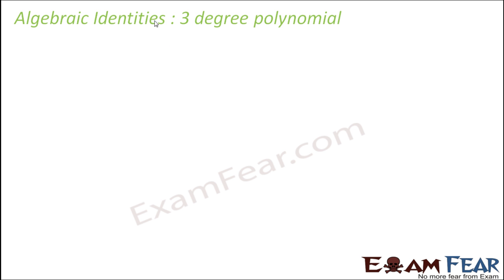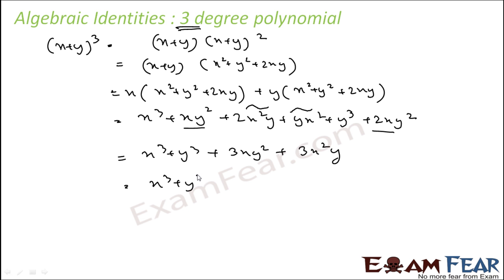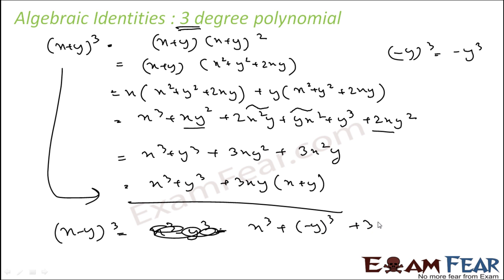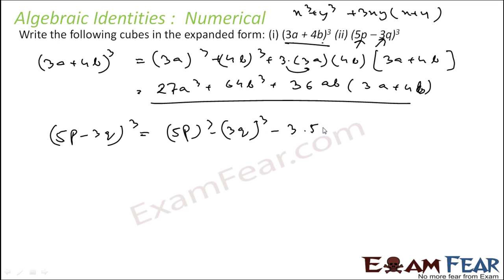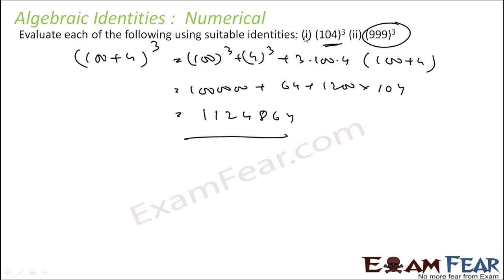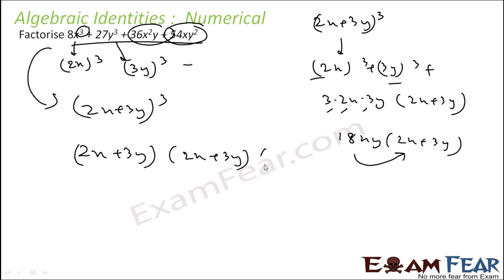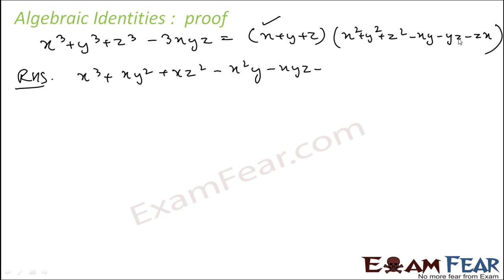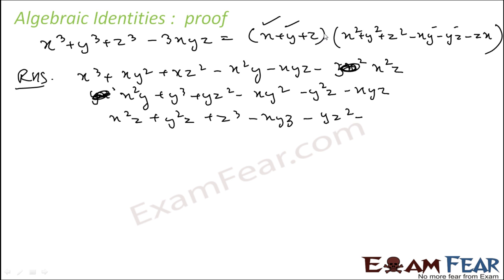Maths Polynomials part 15 (Algebraic identities :3 degree polynomial ) CBSE class 9 Mathematics IX